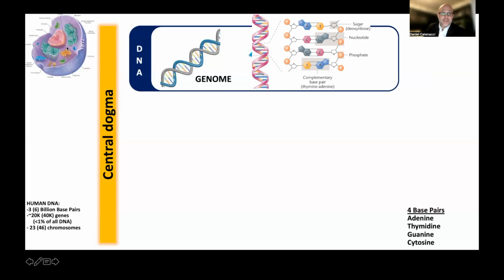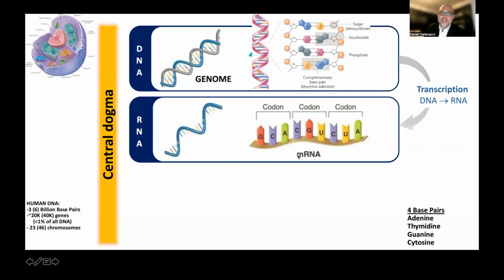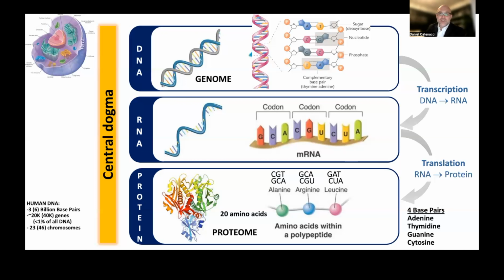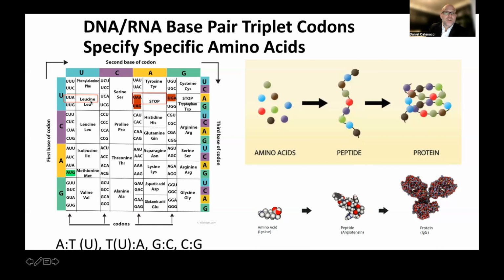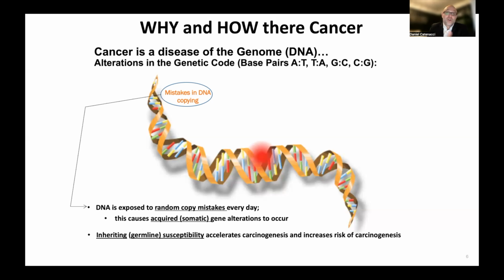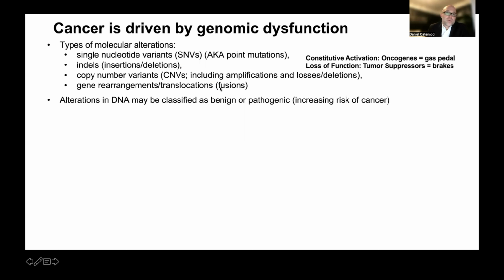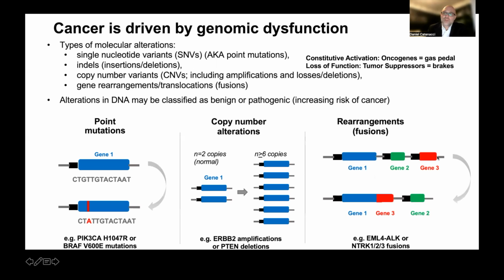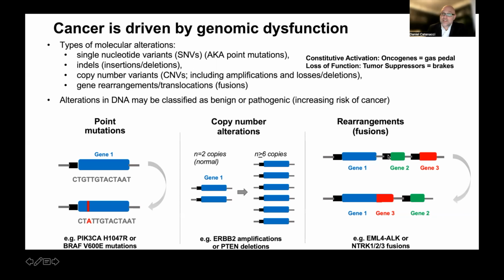4 Why and How is there GEC?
In this video, Dr. Dan explains why and how cancer occurs, going back to basic biology to understand the fundamentals of DNA, RNA, and protein, and that cancer is ultimately a problem with an altered DNA blueprint within the cell. Dr. Dan discusses what causes DNA changes including inherited (germline) changes and acquired (somatic) changes, including random changes as well as lifestyle and exposures to various carcinogens in the environment. An understanding of this background biology will help to understand the nuances of molecular profiling of the cancer and ensuing targeted and immunotherapies in later videos.